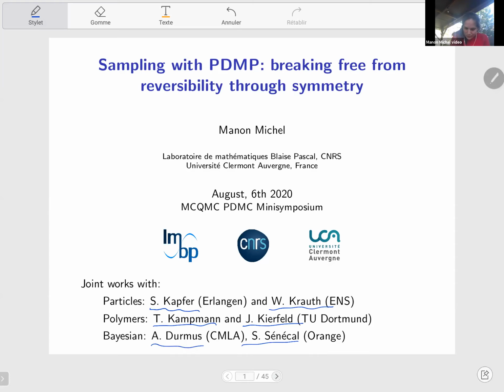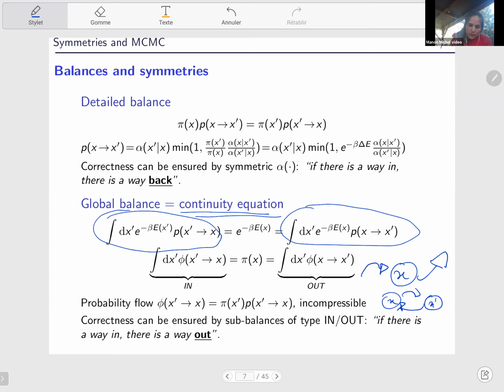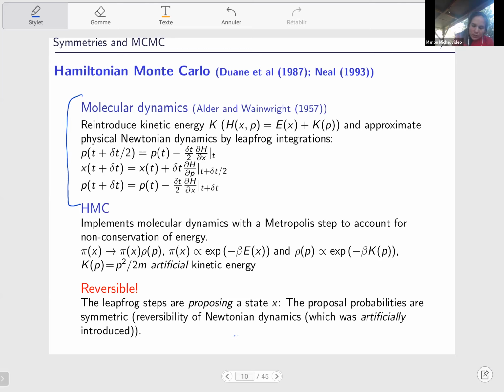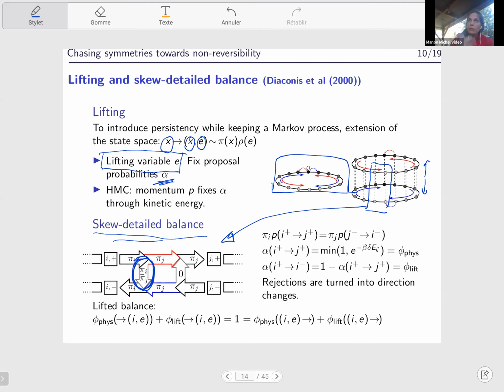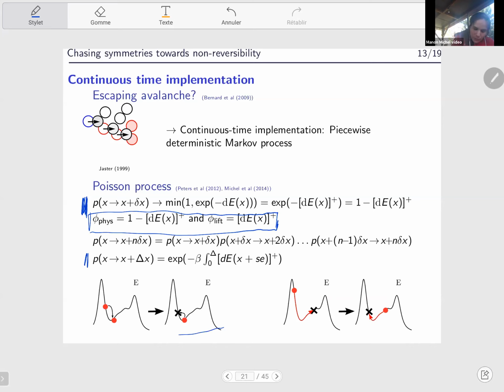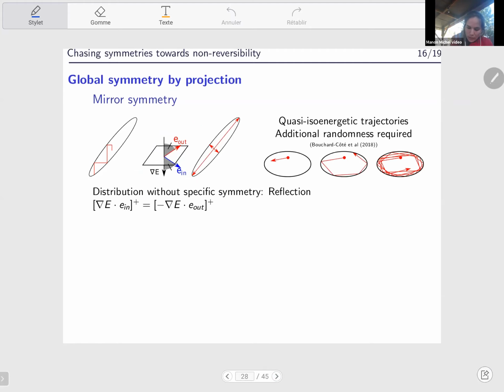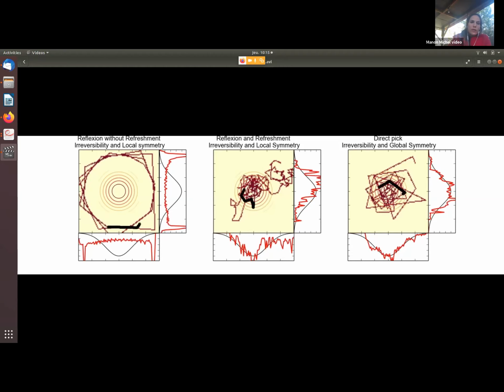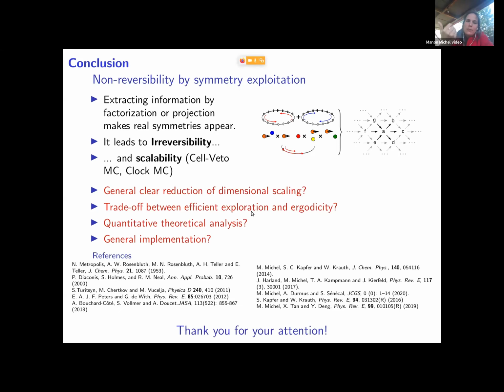Manon Michel – Sampling with Piecewise Deterministic Markov Processes: breaking free from ...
It is part of the minisymposium "Piecewise Deterministic Markov Chain Monte Carlo Methods and Hypocoercivity".